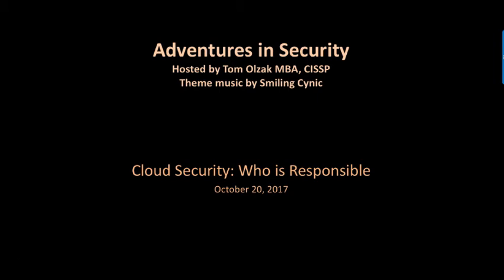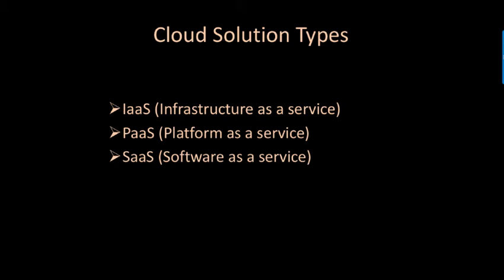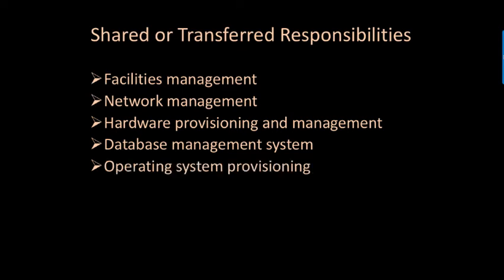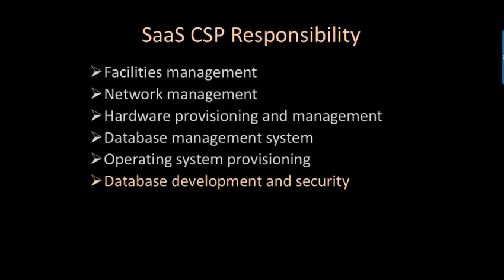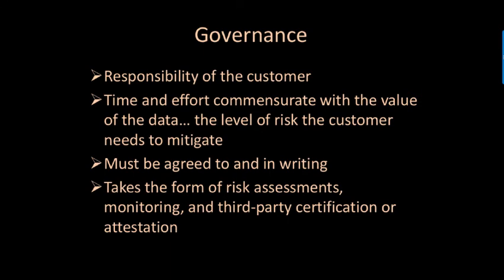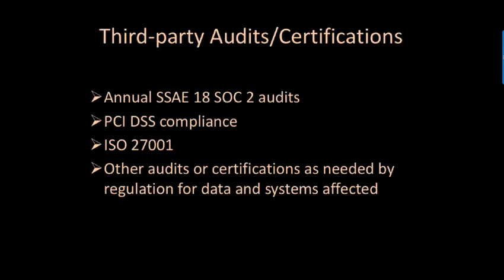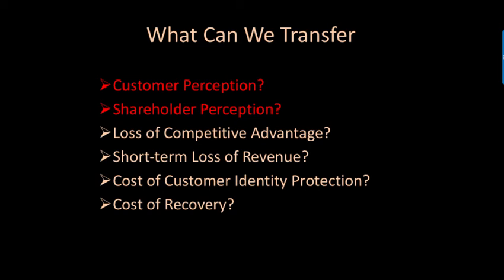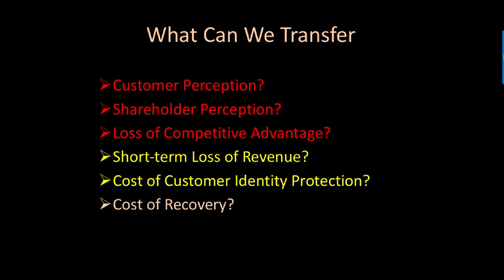Cloud Security: Who is Responsible?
Who is responsible for goverance, risk management, compliance, and operational security when using cloud services?